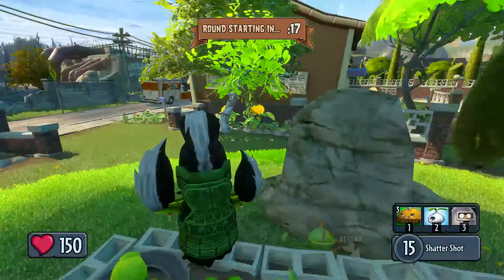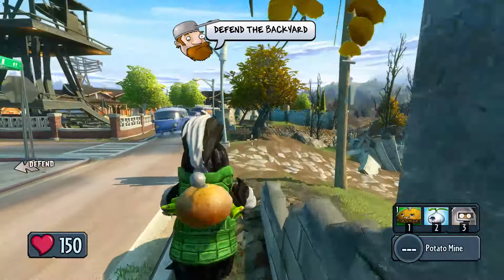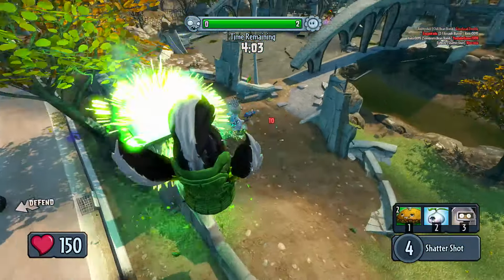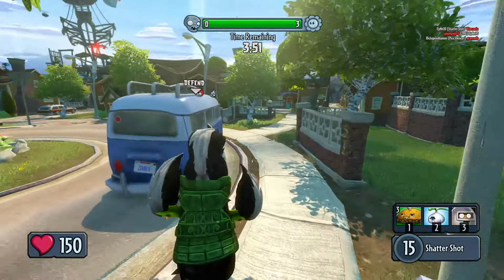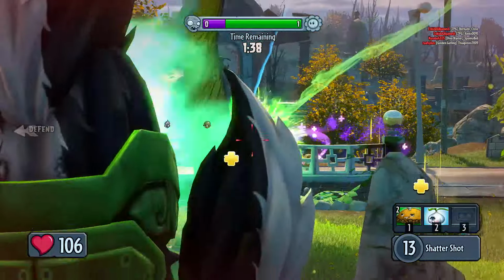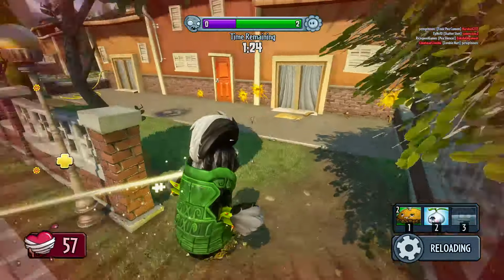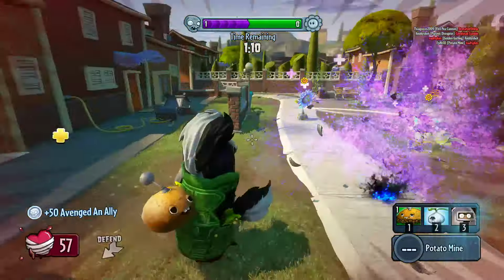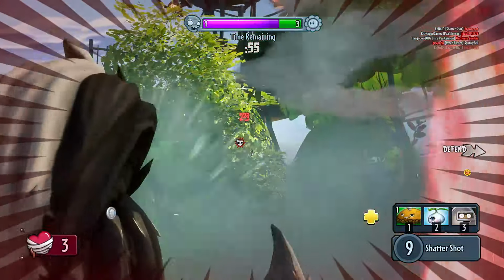Plants vs. Zombies Garden Warfare - Shattering Zombies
A commented session of Gardens and Graveyards using the Jade Cactus.